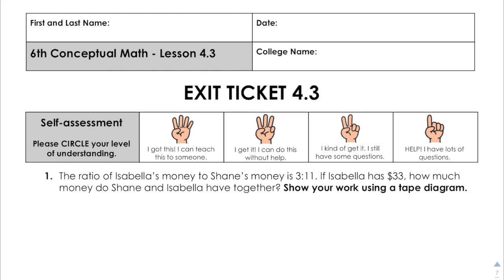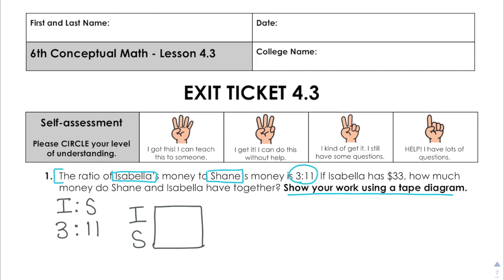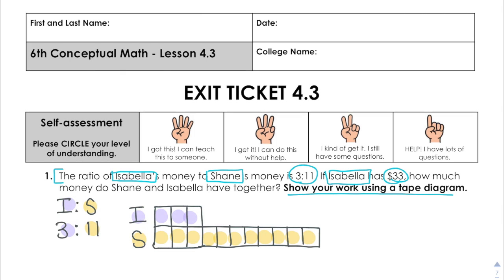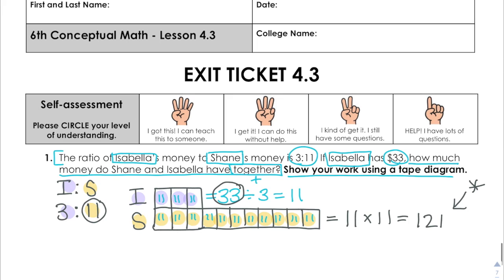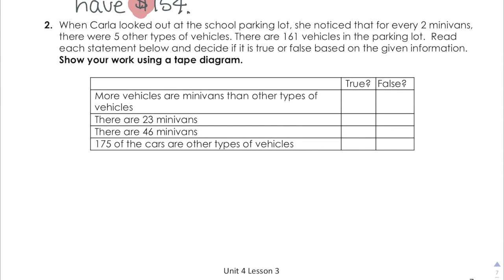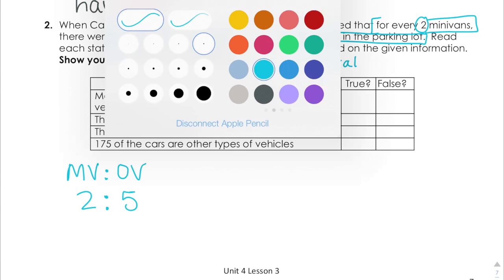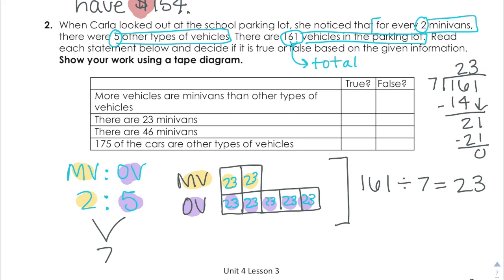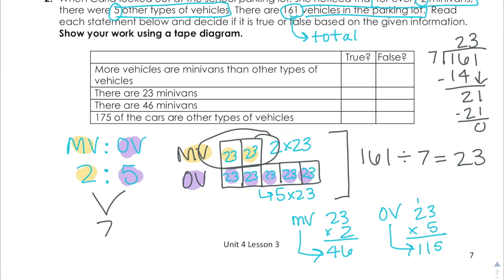4.3 Exit Ticket Exemplar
This exit ticket is from Unit 4 Lesson 3